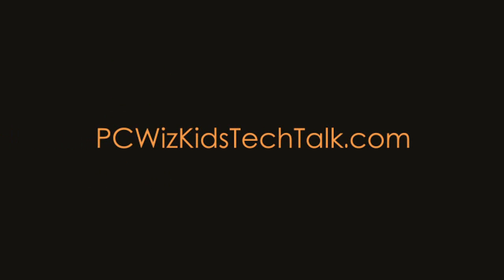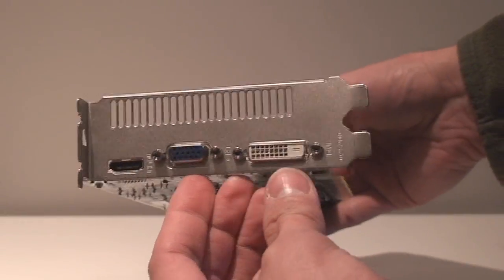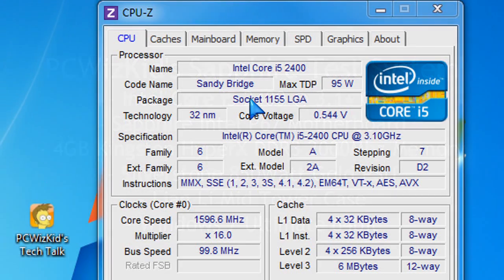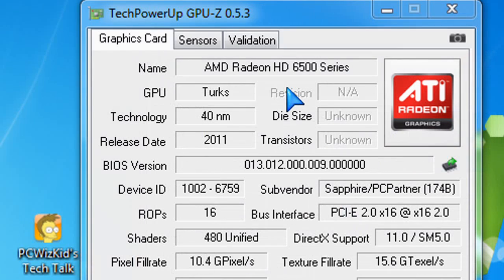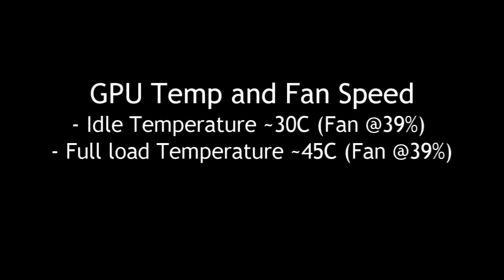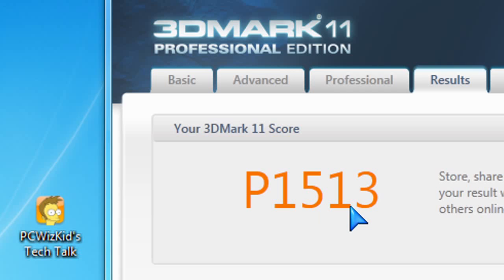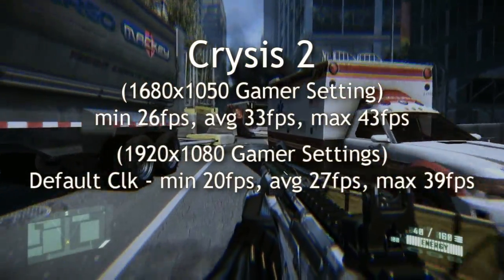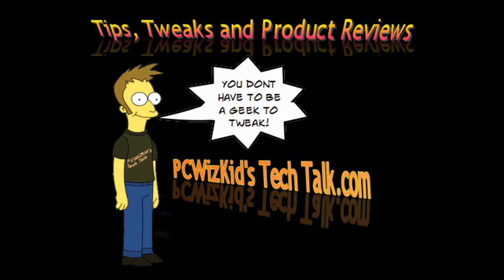Sapphire HD6570 AMD Radeon Graphic Card Review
for the full article review.